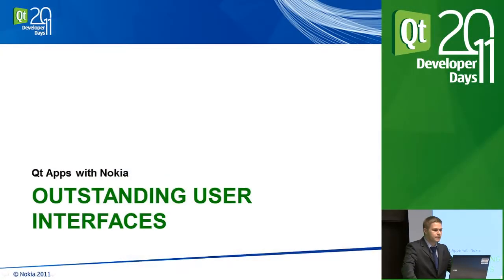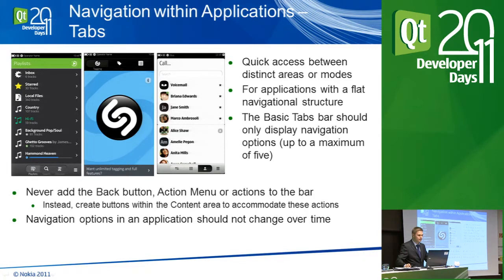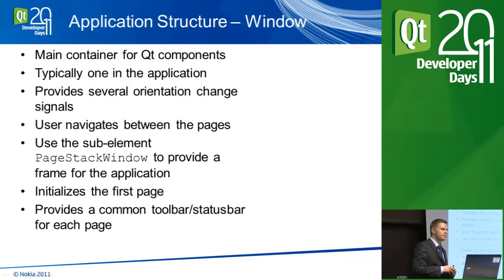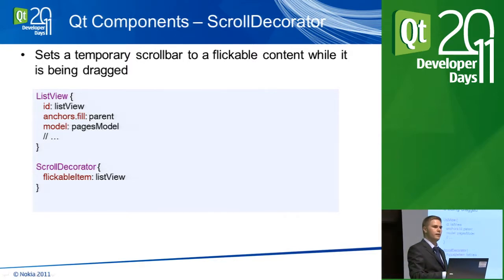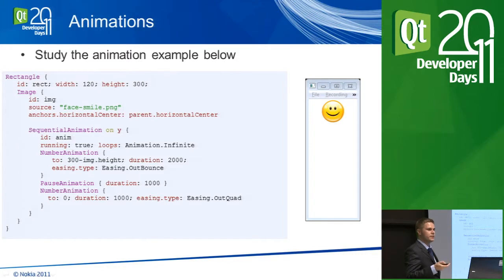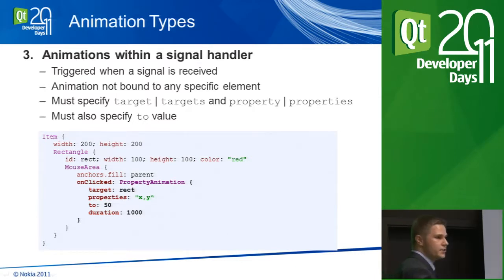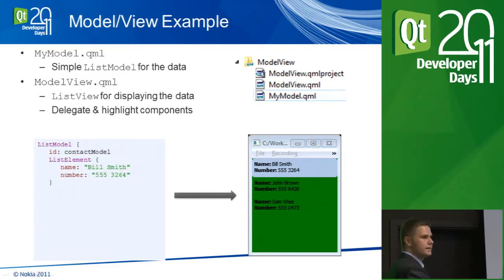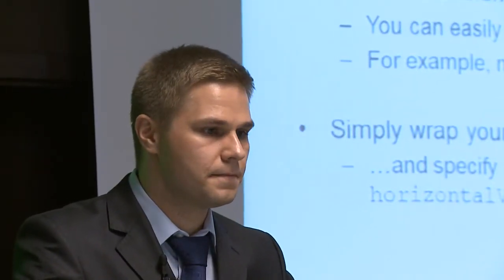Qt DevDays 2011, Qt Apps with Nokia - Design, Develop, Distribute 4/7 - Outstanding UIs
Qt Apps with Nokia - Design, Develop, Distribute 4/7 - Outstanding UIs
Presented by: Janne Pietäinen

This track is for developers who want to target the huge, growing installed base of Nokia devices that support Qt Apps. With practical examples we will show you how to design and develop your app using Qt Quick, including the use of QML scripting, Mobility APIs, and Qt Components. We will also show you how to package, sign and publish, and how your app can be engineered to optimise marketing and monetisation.

Prerequisites: A basic understanding of Qt or QML or a working knowledge of a scripting language such as JavaScript. Experience in C++ programming is not required but may help you understand deeper aspects of extending QML with C++